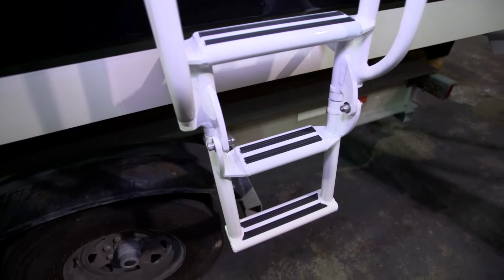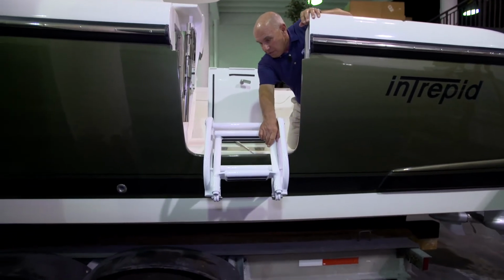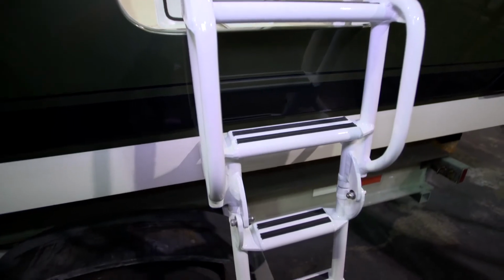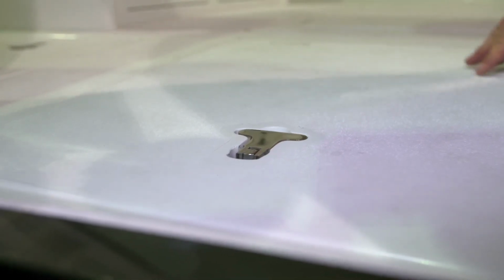25 Intrepid 407 Nomad FE Swim Ladder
Intrepid 407 Nomad FE Manual - How to Use the Swim Ladder. Explore Intrepid's luxury powerboat model online and build your own